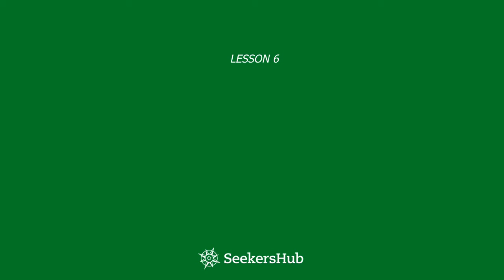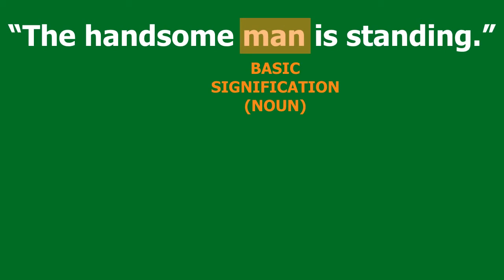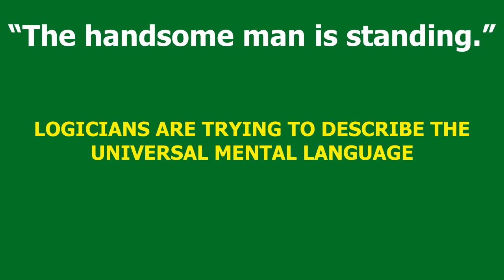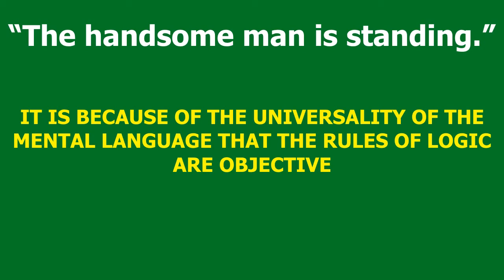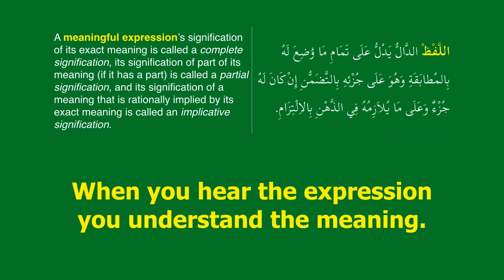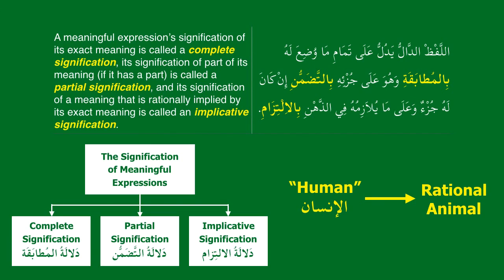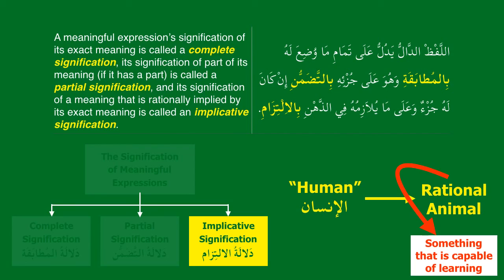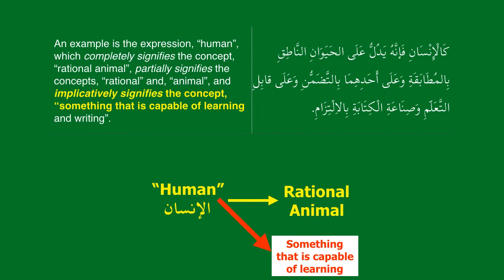Introduction to Islamic Logic - 06: How Does Logic Use Language - P1: Basic - Shaykh Hamza Karamali